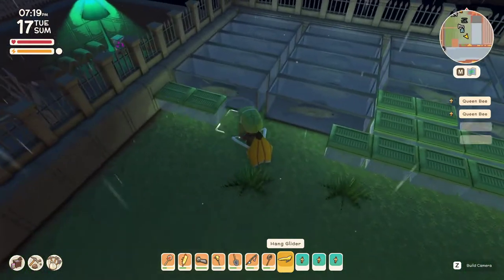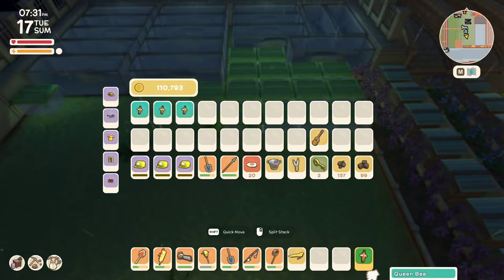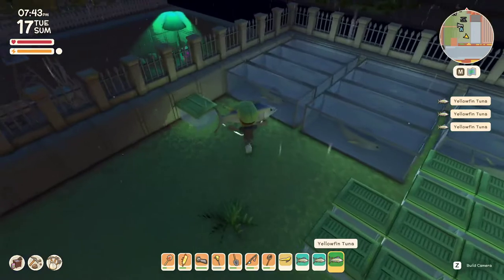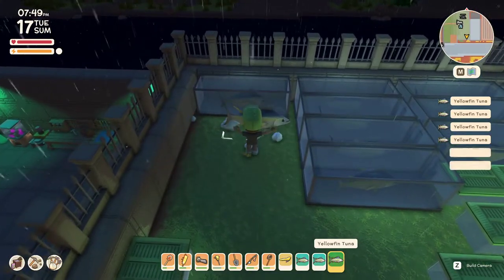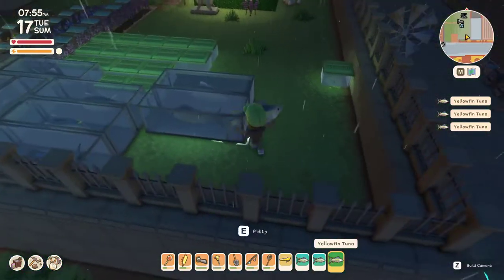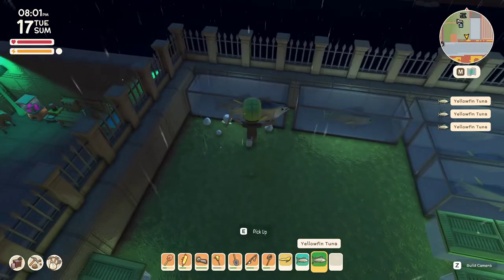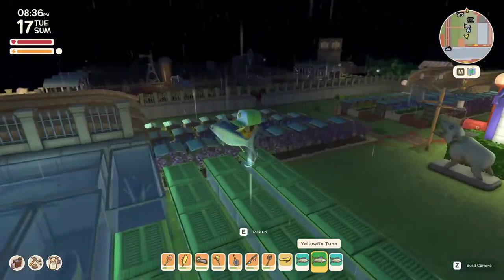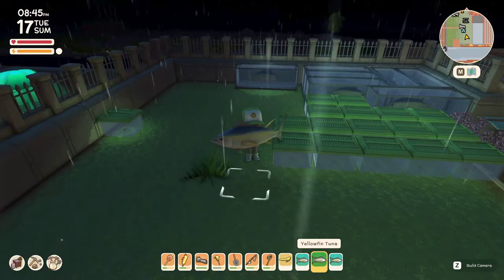Dinkum FISH and BUGS CLONING GLITCH!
Who knows when this is going to get patched, so get your cloning on!